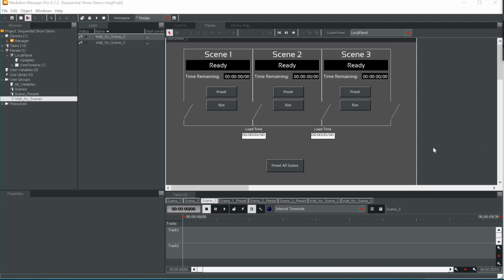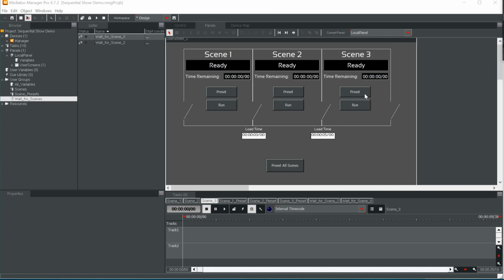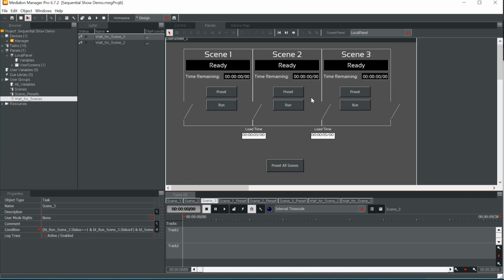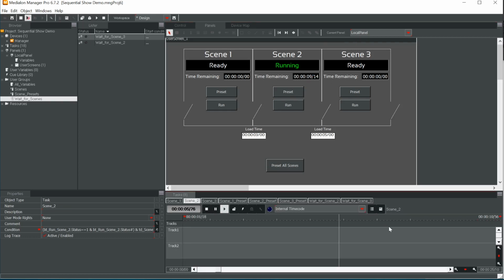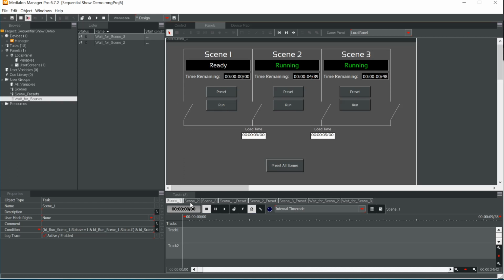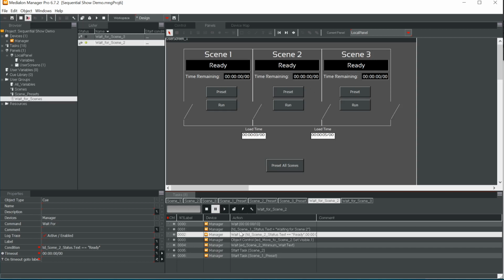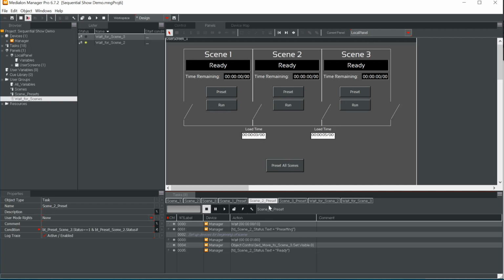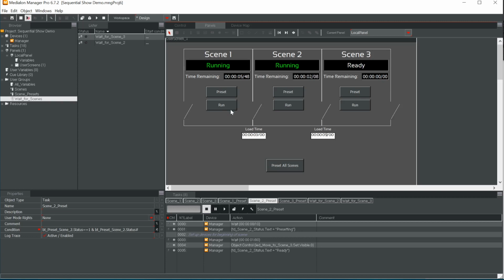Medialon Manager - Sequential Scene Demo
Medialon Manager demo showing how to automate sequential scenes for a walk-through attraction, ensuring each scene is ready before the audience moves from one scene to the next.